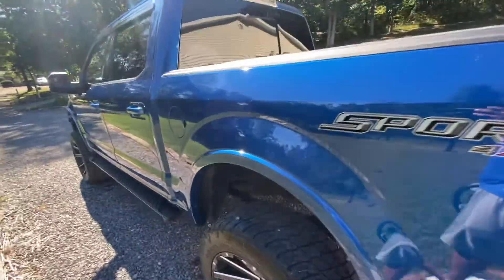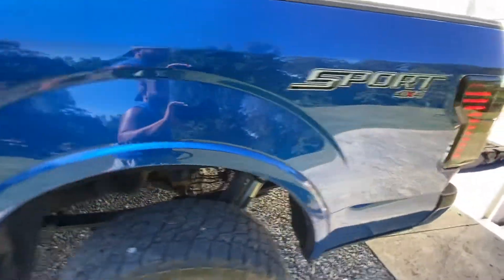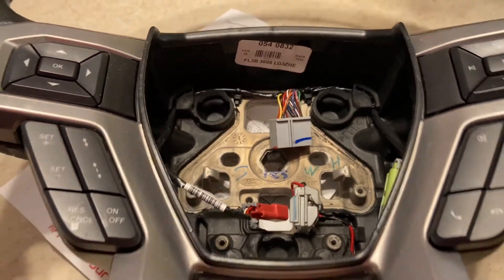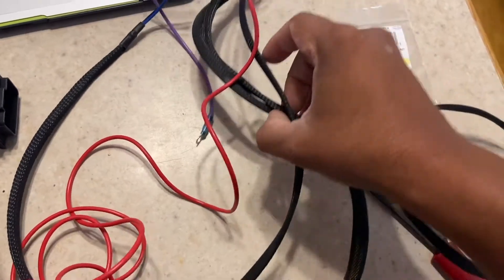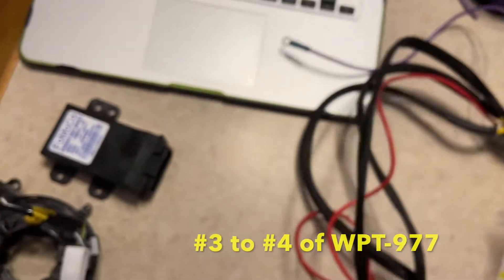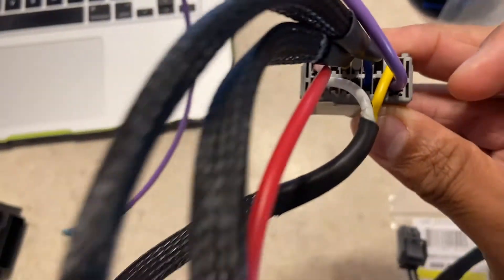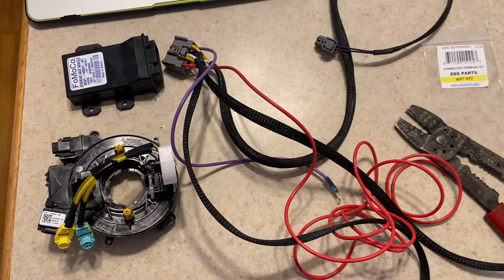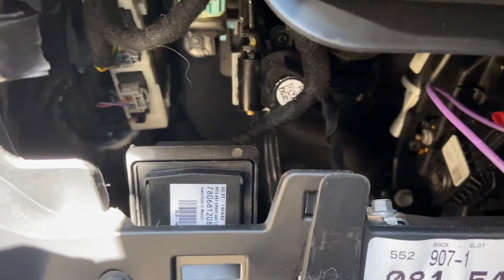2018 F150 HEATED STEERING WHEEL UPGRADE DIY MAKING THE HARNESS Part 1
Making the harness was not that complicating. Is definitely a great upgrade. The ability to have nice warm hands while driving in the cold is always a plus. It's about as convenient as heated seats in my opinion. Here are the parts that I used to make the harness.

FL3B-3600-LG3ZHE PLATINUM Steering Wheel
HL3Z-14A664-B Cover And Contact Plate Assembly (ClockSpring)
DG9Z-14B561-A Control Module (HSWM)
EU2Z-14474-AA Terminal (Port 15 in BCM)
(2) WT-1001- Terminal for clock spring connector
WPT-965 - Wire Assembly for Clock Spring (Heated wires)
WPT-955 - Wire Assembly for HSWM
WPT-977- Wire Assembly for port near obd2 connection

I also use multi colored wire that I had at my house. 18 to 16 gauge.